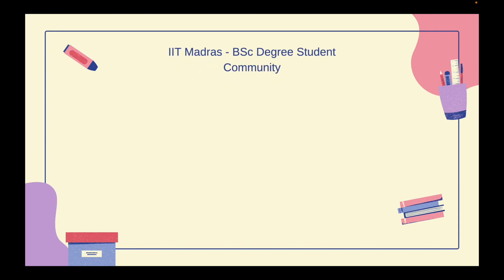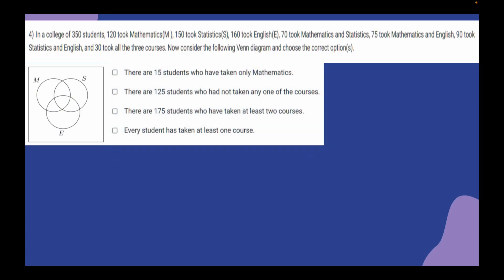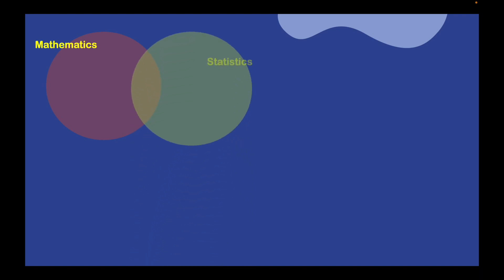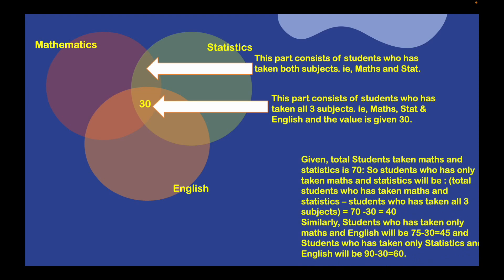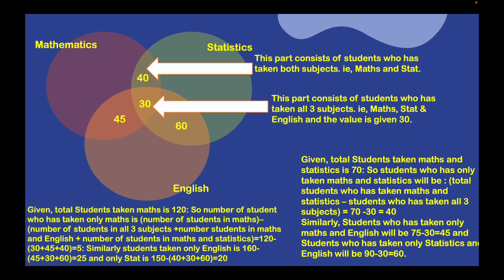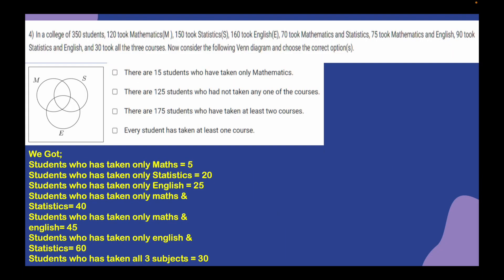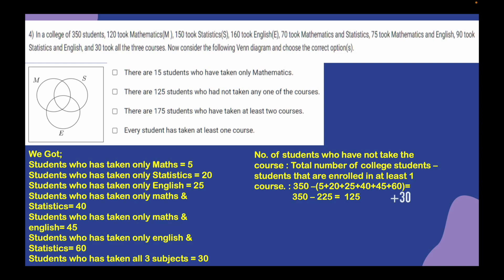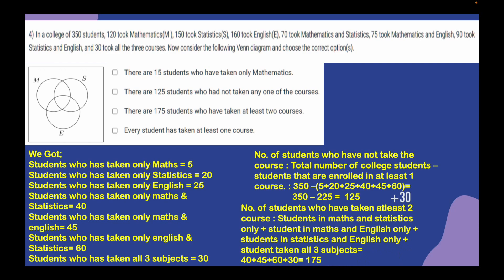IIT Madras Bsc Online Degree Maths Graded assignment week 1 Answers | Solution | Part -1.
○ Coordinate Geometry Book-
○ Algebra Book-
○ Calculus Book-
○ Play with Graph Book-

○ Introductory Statistics,by Neil Weiss (Author)-
○ Computational Thinking: by G Venkatesh, Madhavan Mukund -

○ English-1 Books.

○ Logitech HD Webcam-
○ Logitech Wireless Keyboard and Mouse Combo-
○ Sony Earphone-